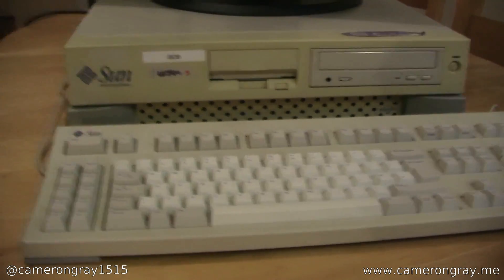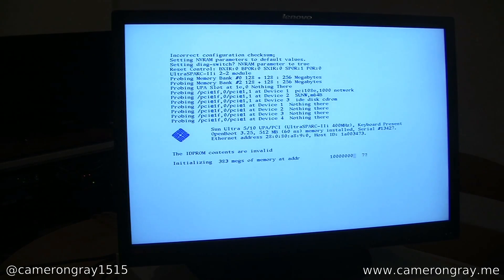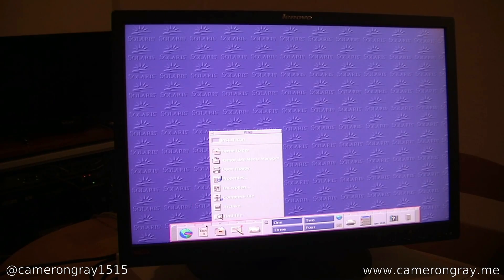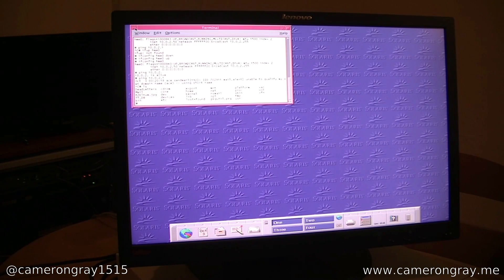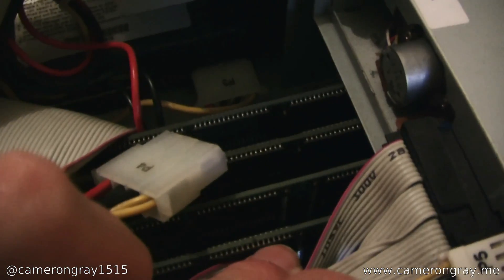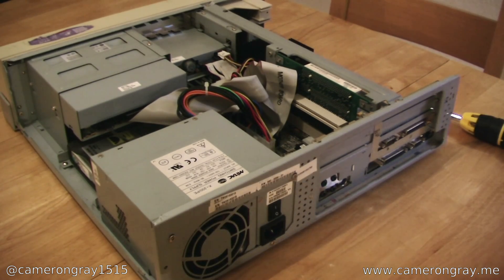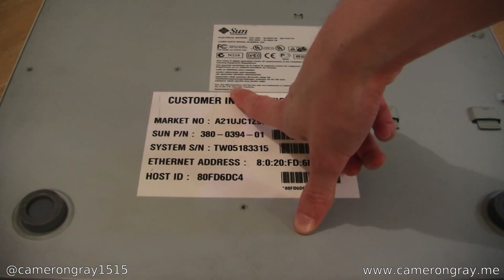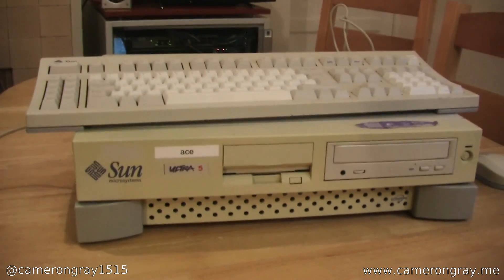Sun Ultra 5 UNIX Workstation running Solaris 8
This is a tour of my Sun Ultra 5 UNIX Workstation from between 1998 and 2002 (Mine appears to have been manufactured in the year 2000).  It has a 400MHz UltraSPARC IIi CPU with 512mb of RAM and an 8.6gb IDE hard drive and is running Solaris 8.